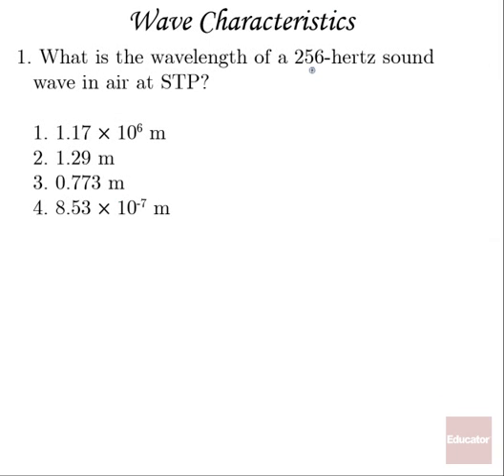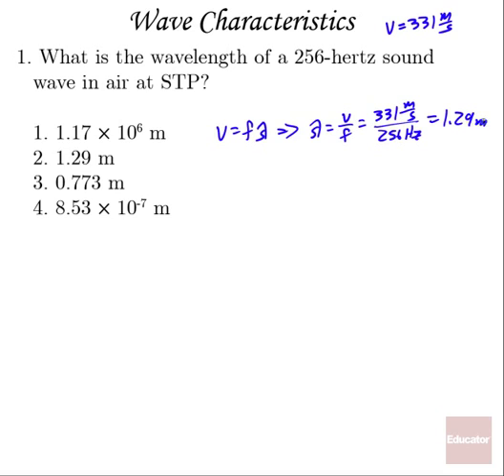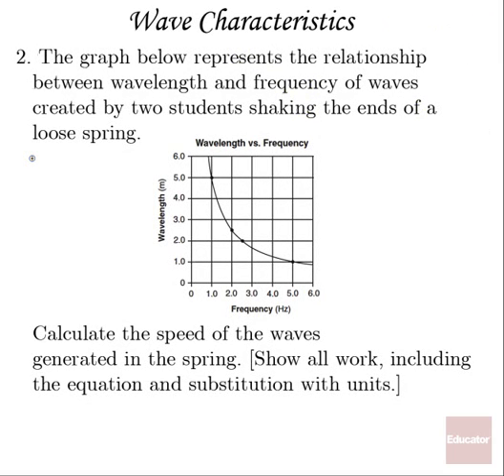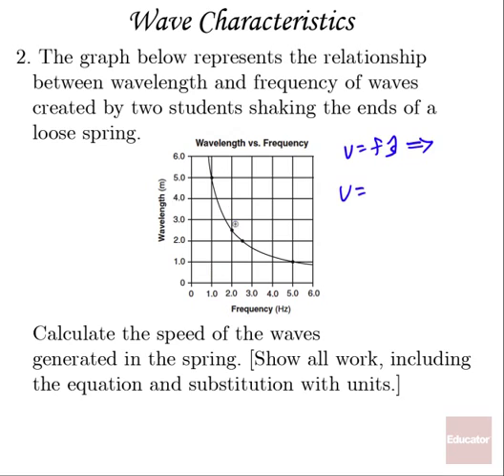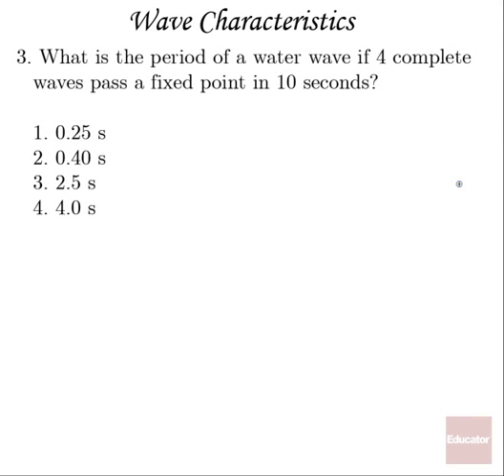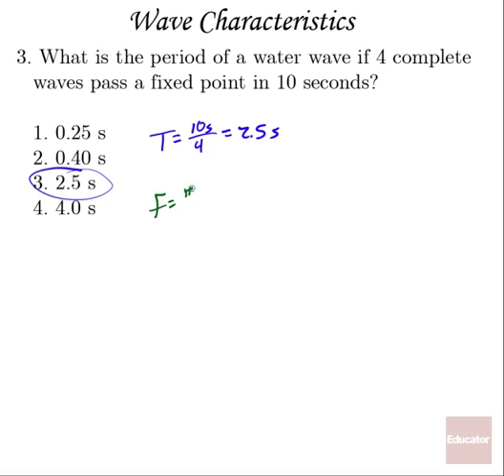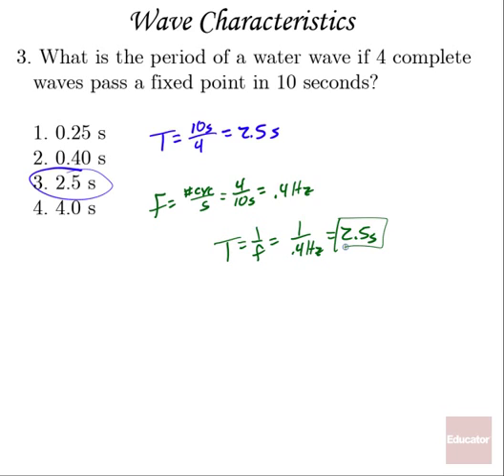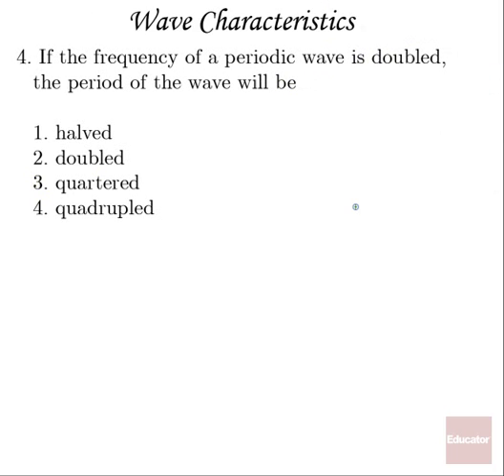AP Physics B Tutorial Additional Examples Wave Characteristics